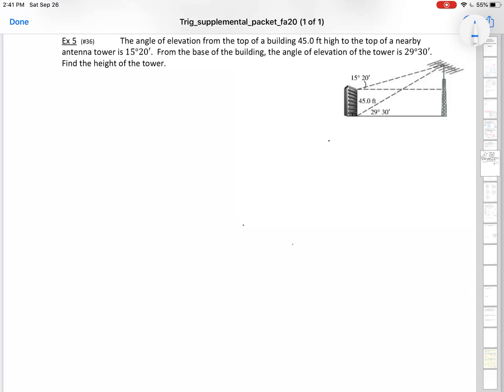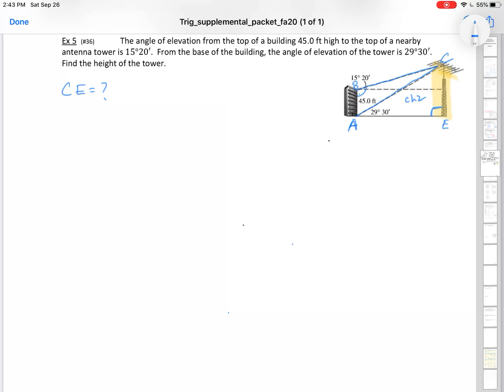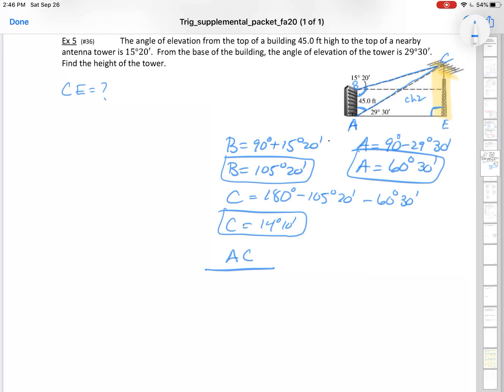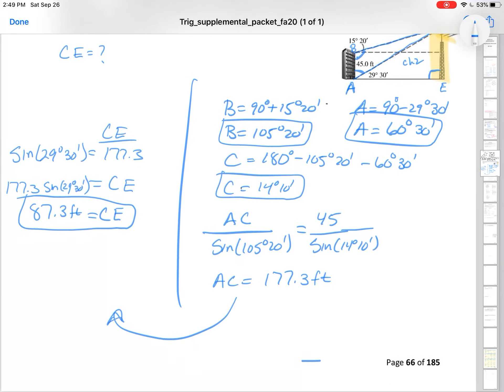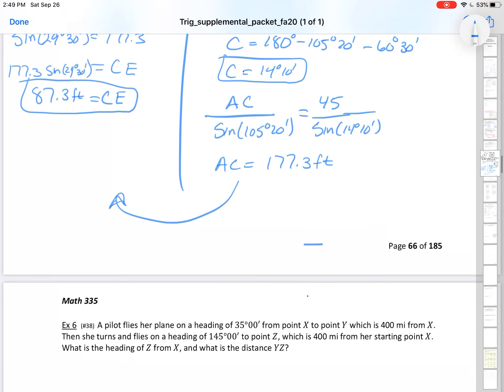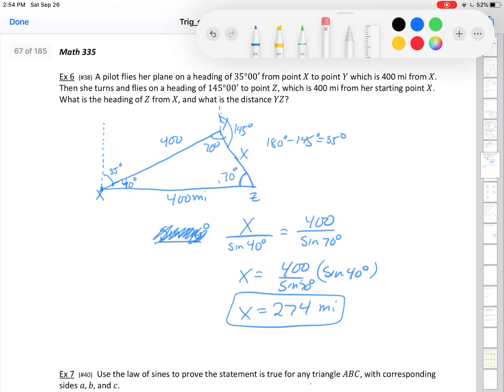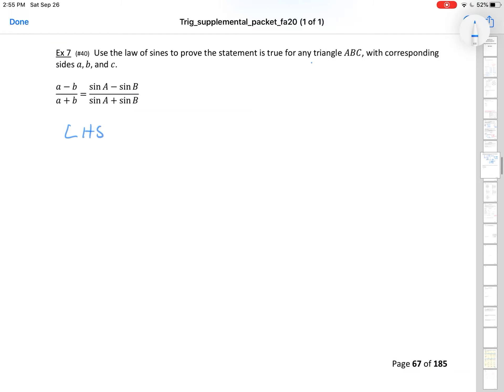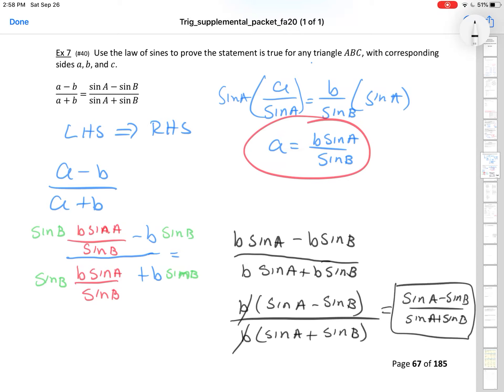Math 335 - Section 7.2 Part 3